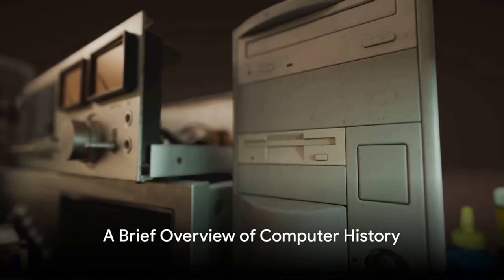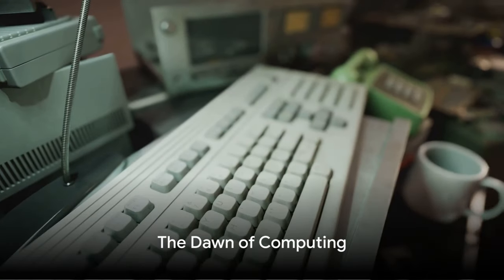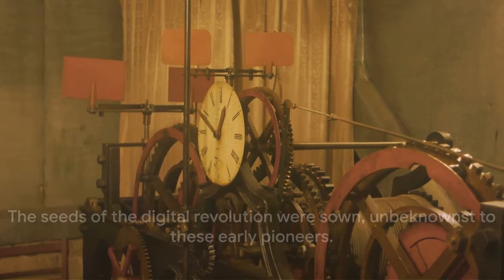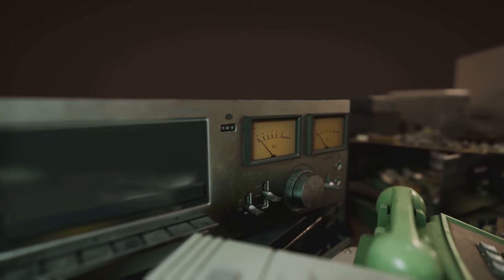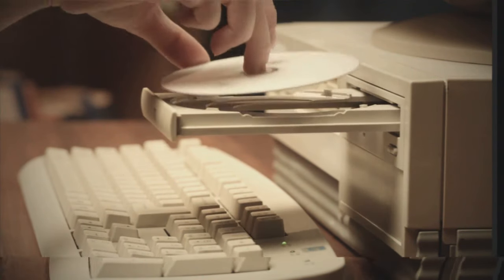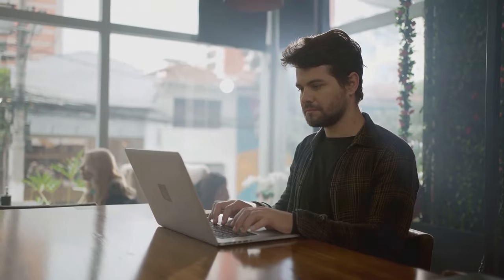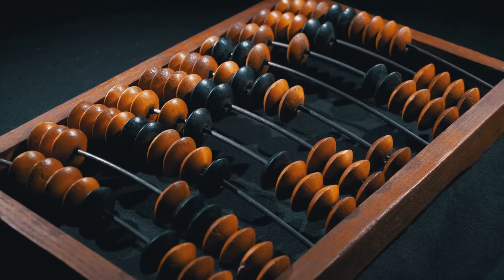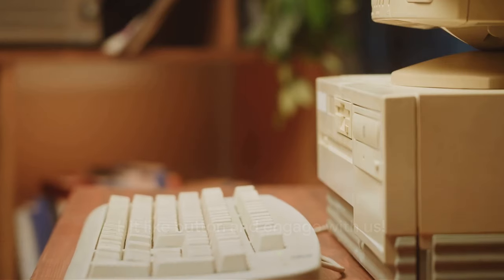Journey Through Time The History of Computers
And if you have any video ideas comment them

Step into the intriguing world of computer history with our latest video! Join us as we delve into the evolution of computers, from their humble beginnings to the advanced technology we use today. Explore key milestones, major breakthroughs, and influential innovators who shaped the digital landscape. Whether you're a tech enthusiast or history buff, this journey will surely captivate your curiosity. Get ready to expand your horizons and gain a new appreciation for the incredible machines that have revolutionized our world. 👩‍💻🌐

OUTLINE:

00:00:00 A Brief Overview of Computer History
00:02:13 The Dawn of Computing
00:04:25 The Age of Mechanical Computers
00:06:17 Birth of the Modern Computer
00:08:25 The Personal Computer Revolution
00:10:41 The Internet and Beyond
00:12:48 Recap and Conclusion
00:14:53 Call to Action